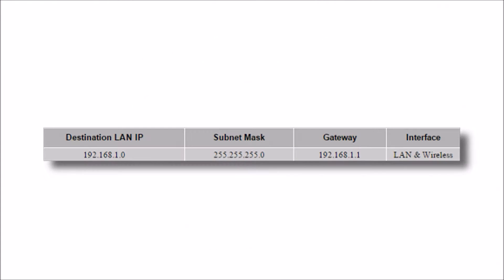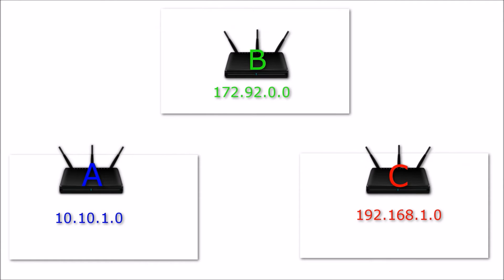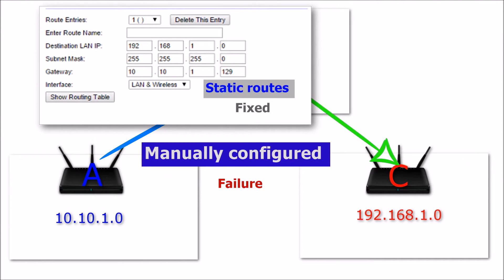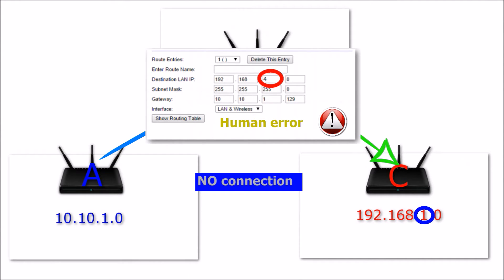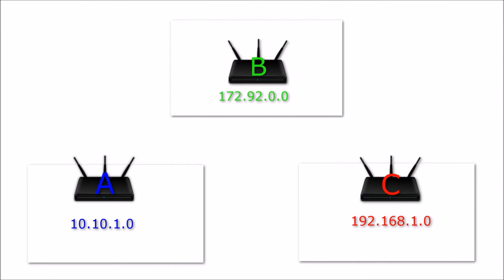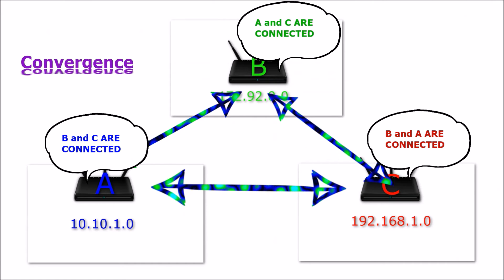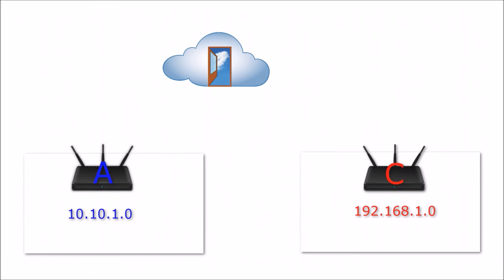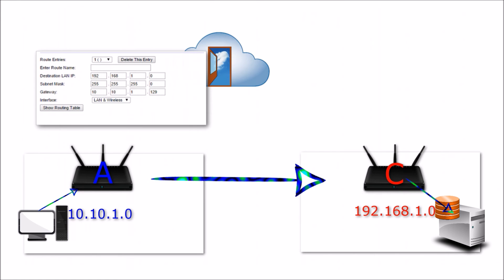Routing— Networking Paths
When routing packets, a router will used its routing table. This routing table is made up of routing information that will assist the router when routing packets from one location to another location. There are three things needed when routing packets; a destination Ip address and its subnet mask, the default gateway's Ip address, and the interface. Routers acquire this information either statically or dynamically.